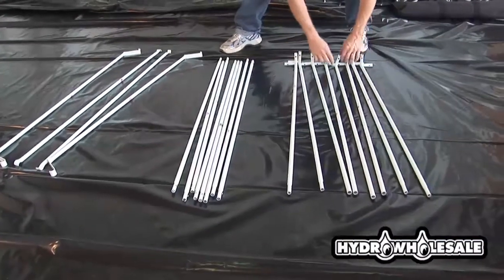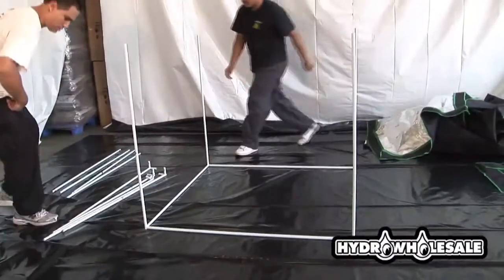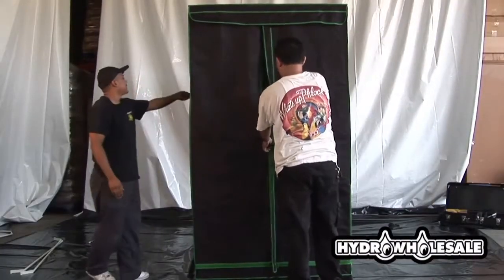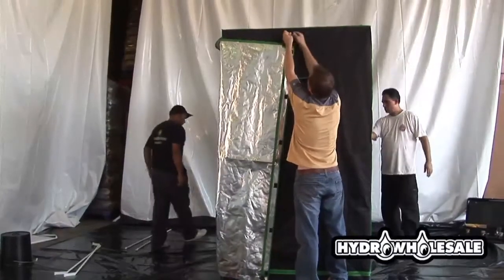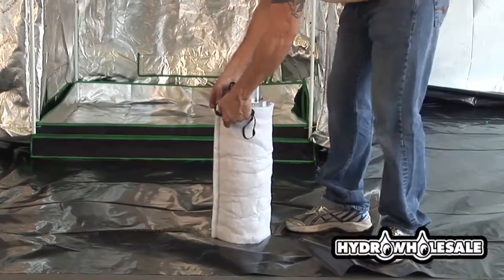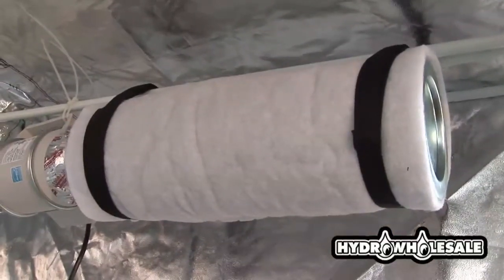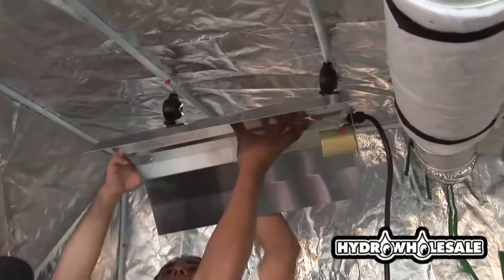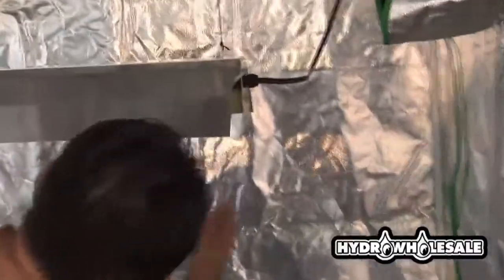Viagrow™ Hydroponic Grow Room Kit Setup Part 1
HydroWholesale™ proudly sells Viagrow™ Grow Room Tents and Complete Grow Room Set Ups. Watch this instructional PART 1 video on how to set up a Viagrow™ Hydroponic Grow Room Tent. This fully comprehensive video will have you all set up with an instant pop-up greenhouse and grow room set up with a flood and drain hydroponic system in no time.